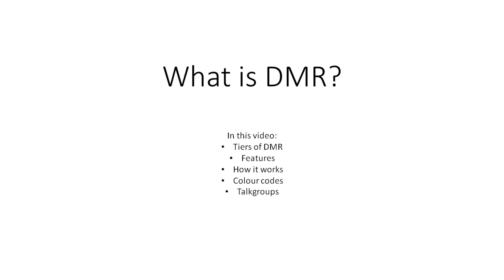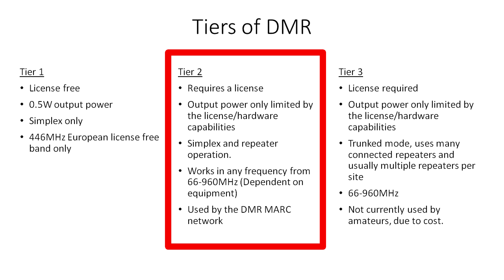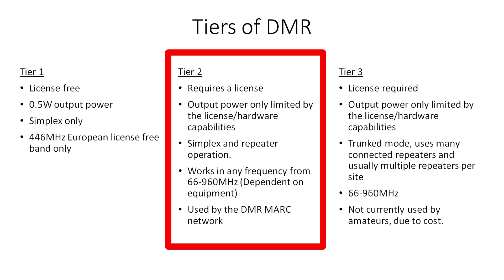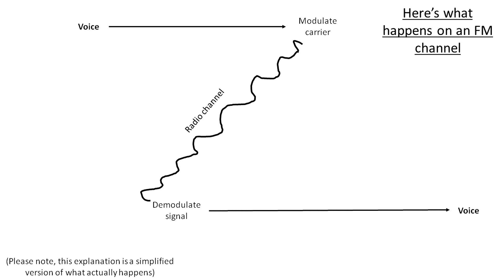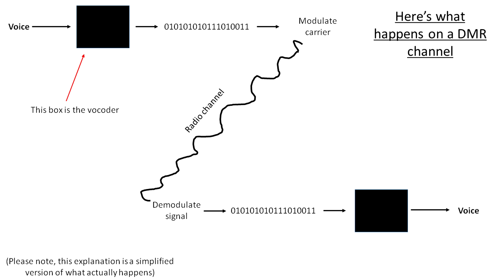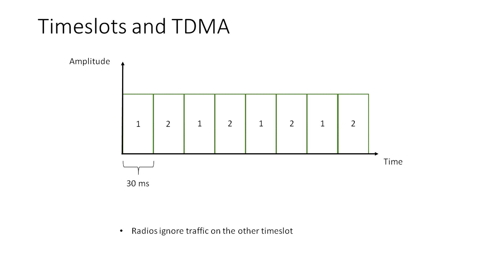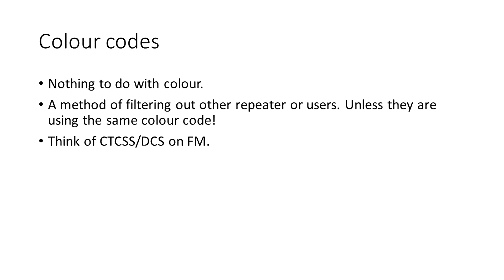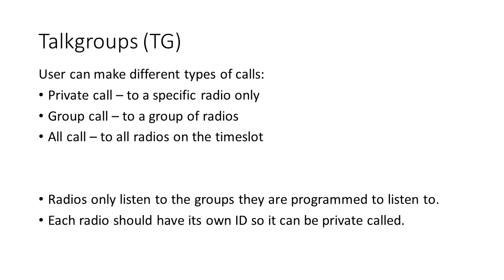What is DMR? (aka MotoTRBO) - DMR radio explained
A simple and detailed guide to the basics of DMR (digital mobile radio), for anyone who has no idea what it is and wants to change that.

If you're looking for a cheap DMR radio, you can buy the TYT MD-380 at: